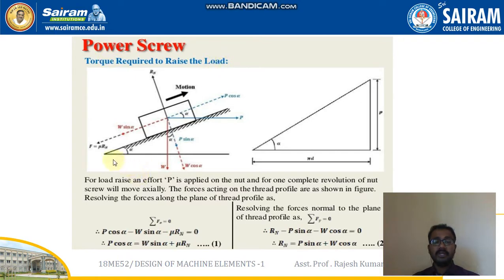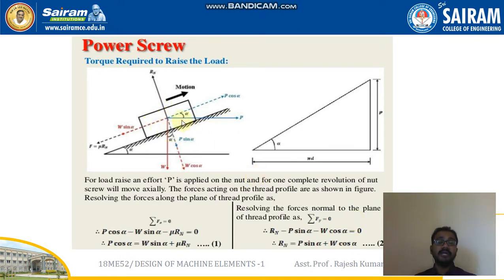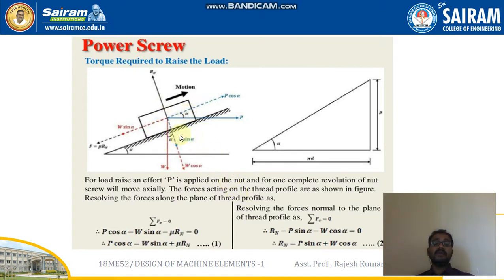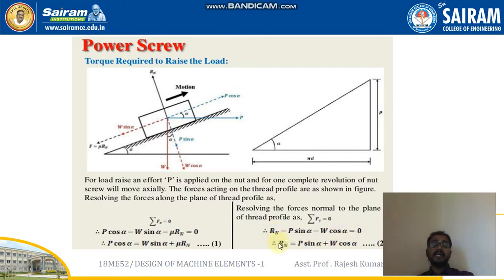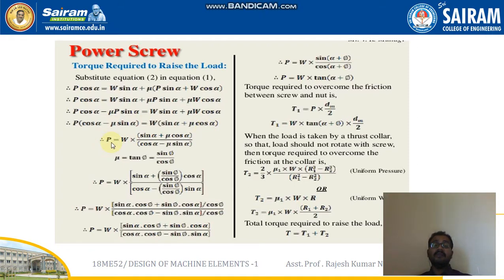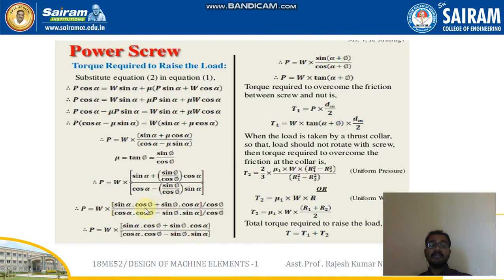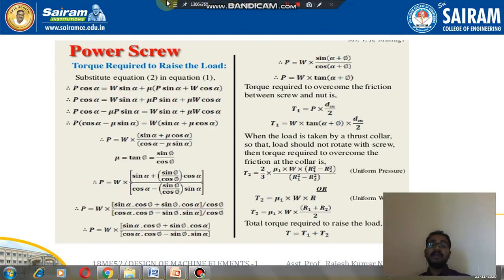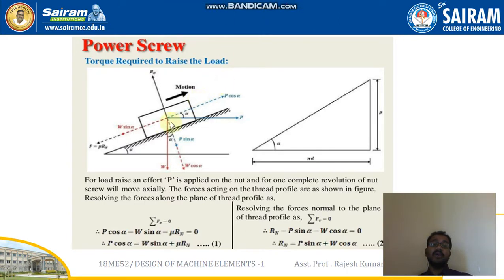LECTURE VIDEO 8_18ME52_TORQUE REQUIRED TO RAISE THE LOAD DERIVATION_RAJESH KUMAR N